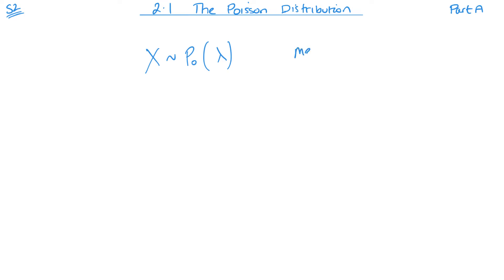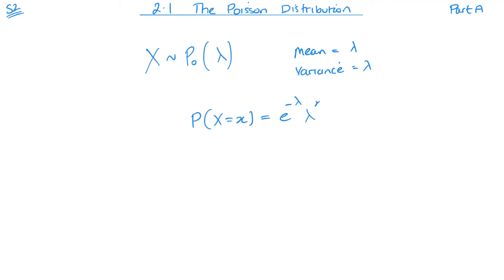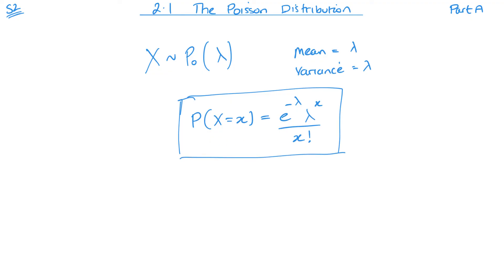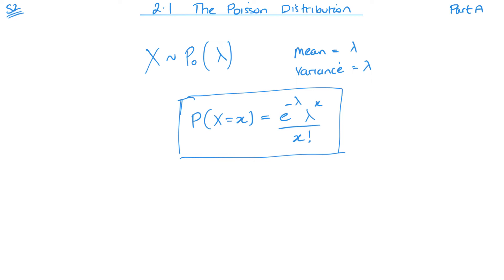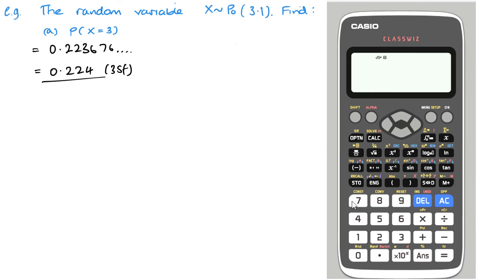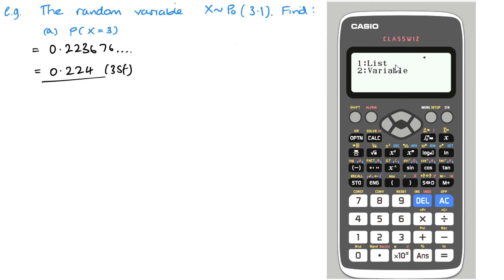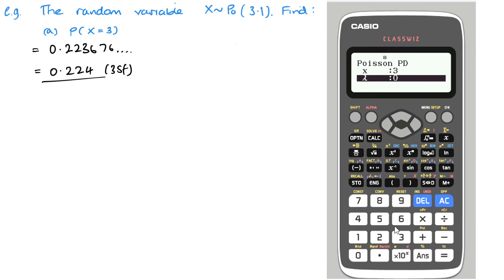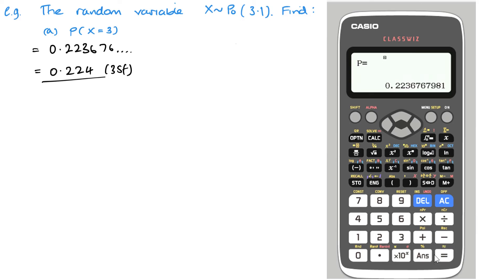The Poisson Distribution Part A (Edexcel IAL S2 2.1)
Pearson Edexcel IAL Statistics 2 Unit 2.1 The Poisson Distribution Part A
Unit 2 The Poisson Distribution

00:00 Introduction To Poisson
03:16 Example 1 Formula
07:43 Example 1 Calculator
08:46 Example 2
11:17 Questions
11:29 Q1 Walkthrough
14:01 Q2 Walkthrough
15:56 Q3 Walkthrough